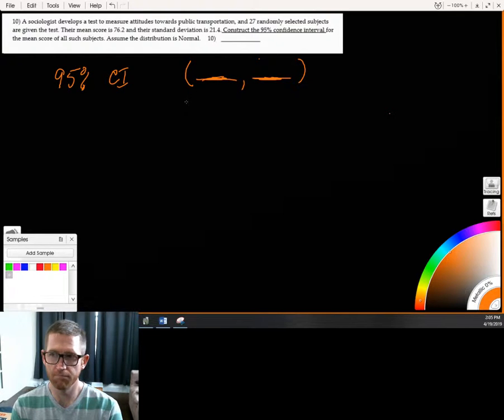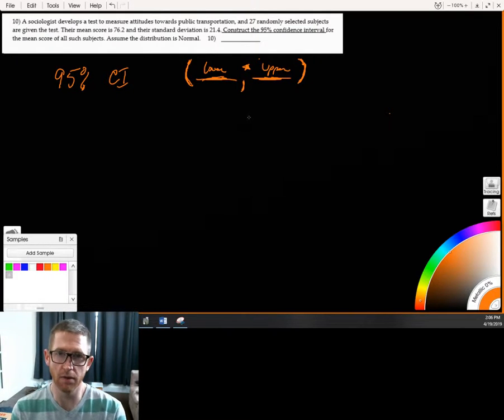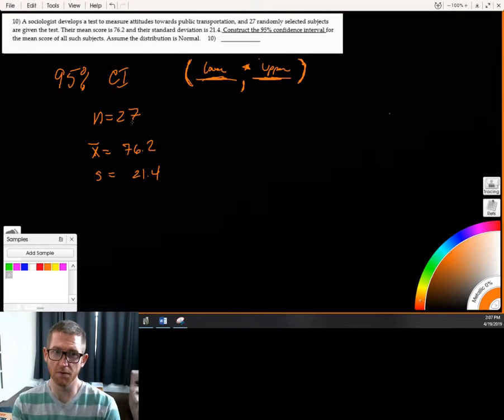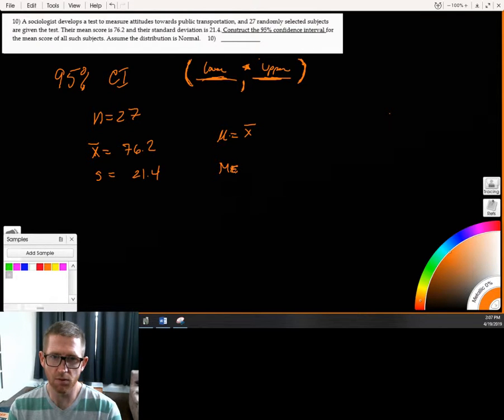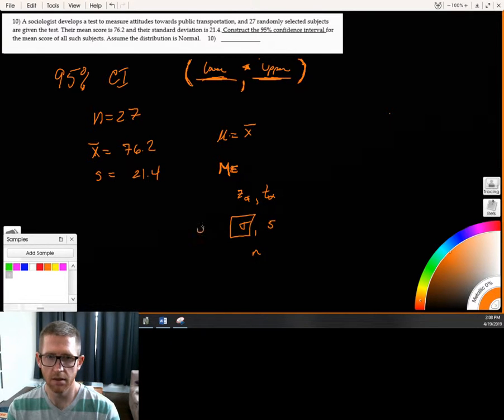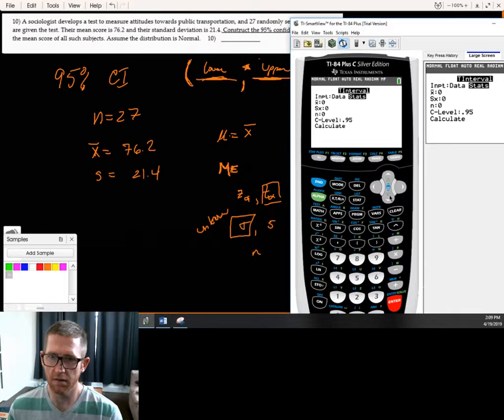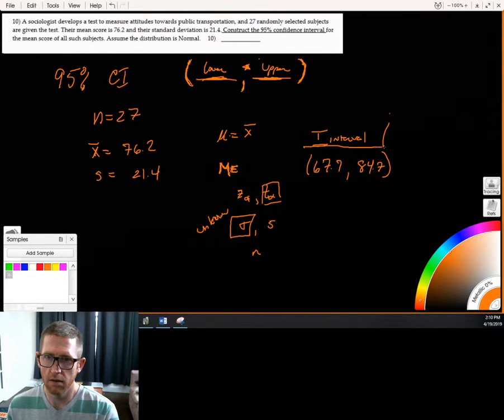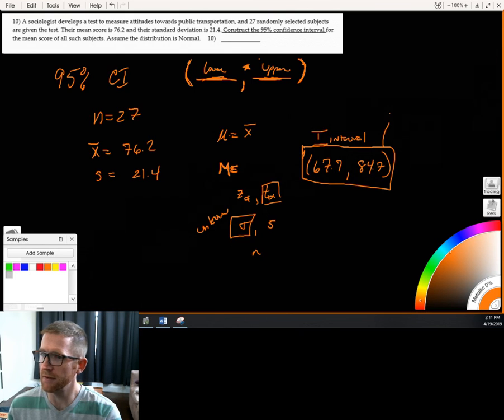Topic 10: Constructing Confidence Intervals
Calculating and Interpreting Confidence Intervals